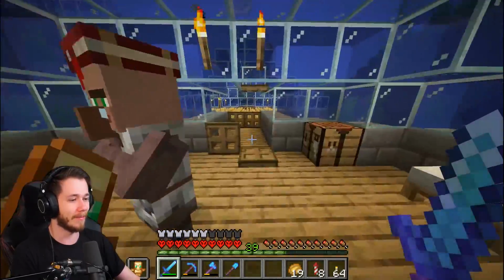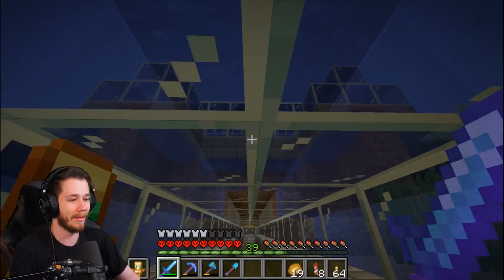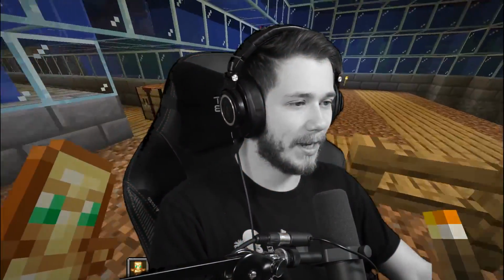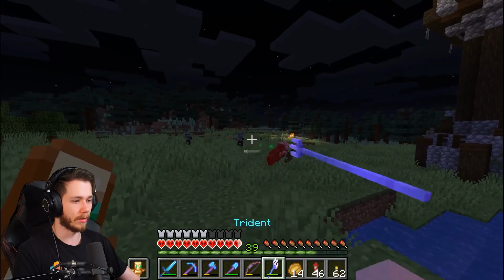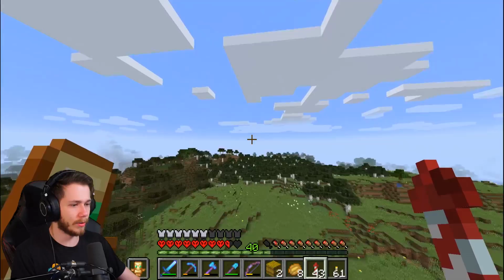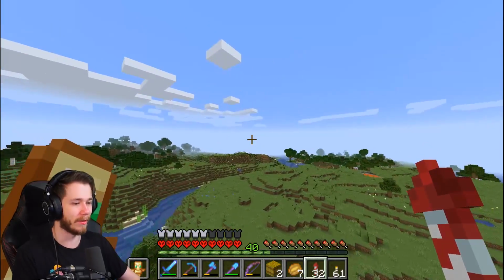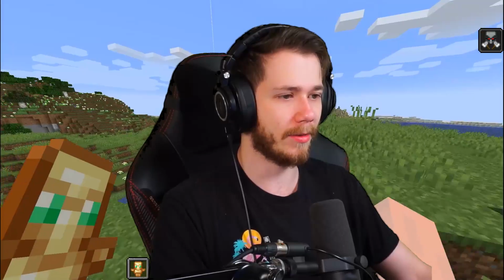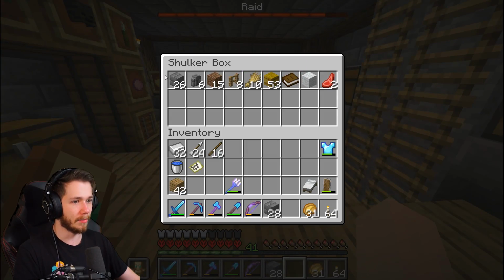Building An Underwater Zoo! | Minecraft Hardcore